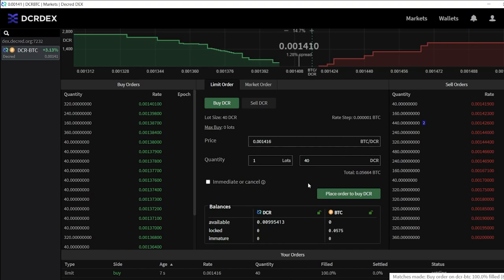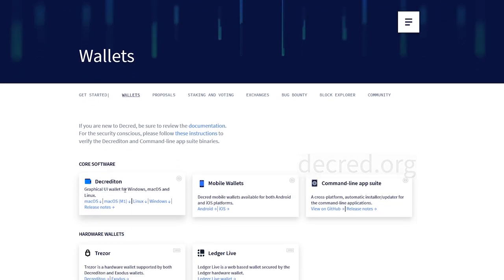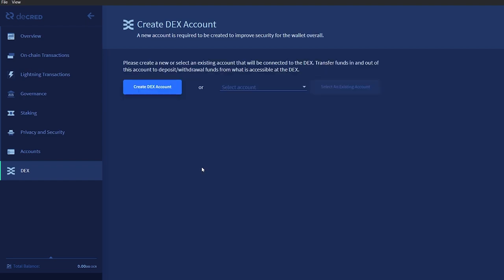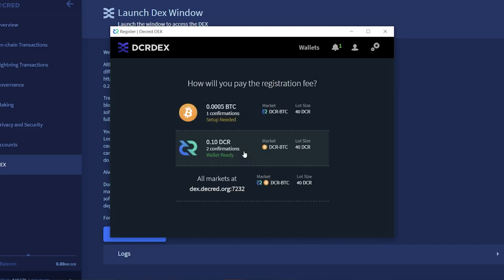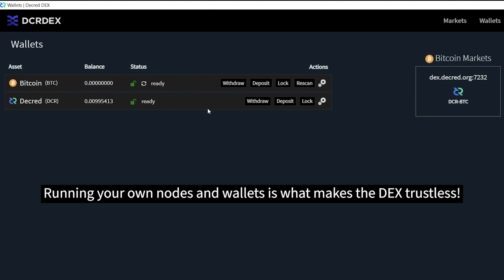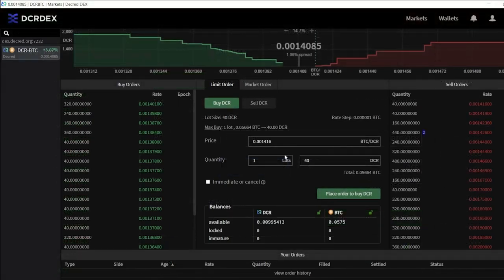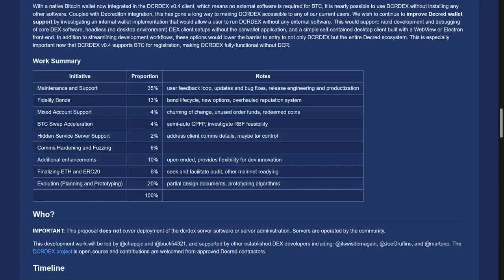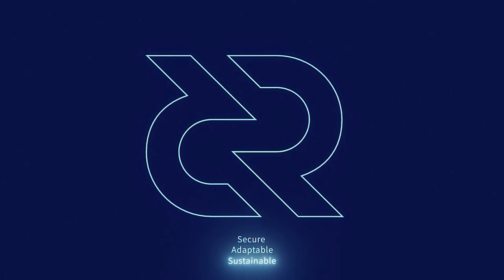Decred DEX Tutorial: Peer-to-Peer Atomic Swap Trading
*UPDATE: As of Decred 1.7.2, users can use the DEX in SPV mode!

0:00 - Intro + Basic Info
1:03 - Tutorial Start
3:09 - Registration fee
3:41 - BTC Node + Wallet
4:44 - Entering a Trade
5:36 - Checking Swaps + Fees
5:56 - Looking Forward
6:48 - Outro

The Decred Decentralized Exchange (DEX) is a system that enables trustless exchange of different types of blockchain assets via a familiar market-based API. DEX is a non-custodial solution for cross-chain exchange based on atomic swap technology. DEX matches trading parties and facilitates price discovery and the communication of swap details.

Matching is performed through a familiar exchange interface, with market and limit orders and an order book. Settlement occurs on-chain. DEX's epoch-based matching algorithm and rules of community conduct ensure that the order book action you see is real and not an army of bots.

Trades are performed directly between users through on-chain contracts with no actual reliance on DEX, though swap details must be reported both as a courtesy and to prove compliance with trading rules. Trades are settled with pure 4-transaction atomic swaps and nothing else. Because DEX collects no trading fees, there's no intermediary token and no-fee transactions.